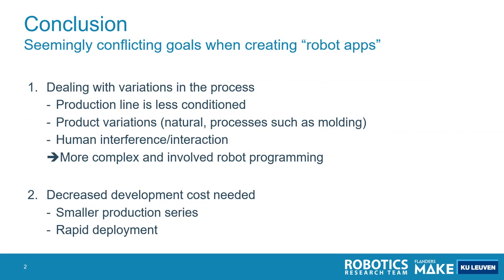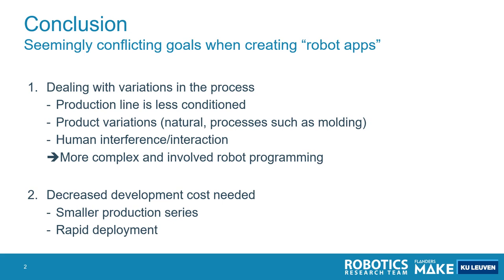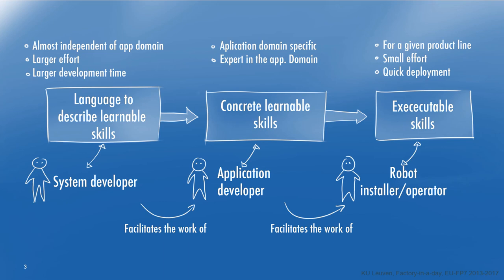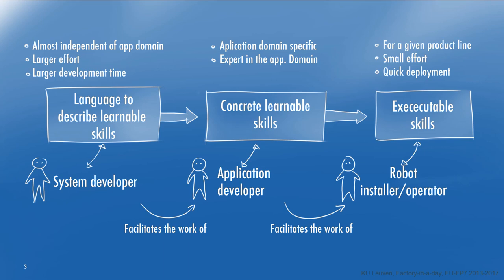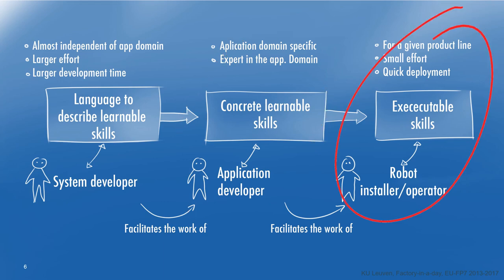Constraint-based robot programming for sensor-based applications and human-robot interaction (7/8)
Part 7 of 8 of a presentation presented at the COBAROP workshop during  the IROS 2020 IEEE Conference --- Conclusion

Explains how the presented framework eTaSL allows us to deploy rapidly new robot applications despite the complexity of sensor-based robot control.